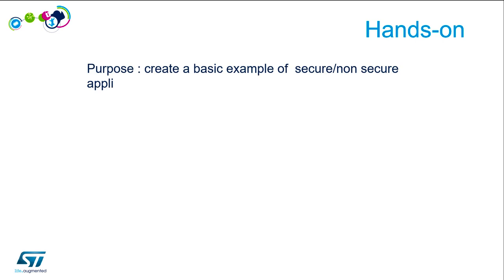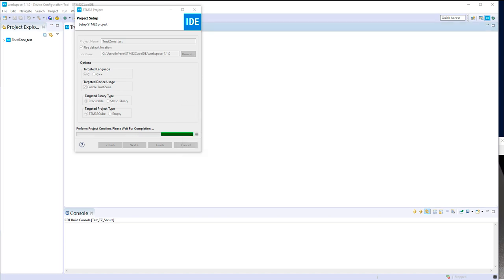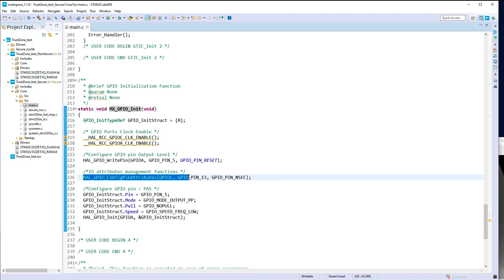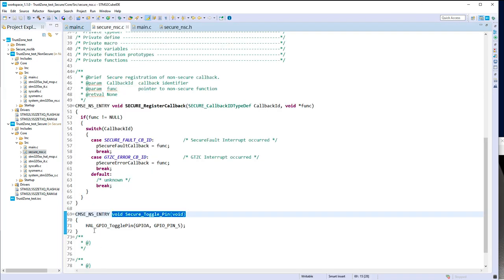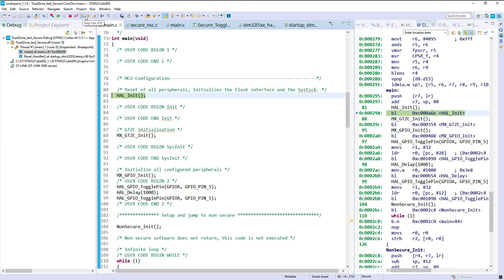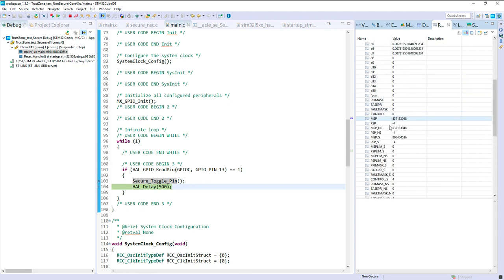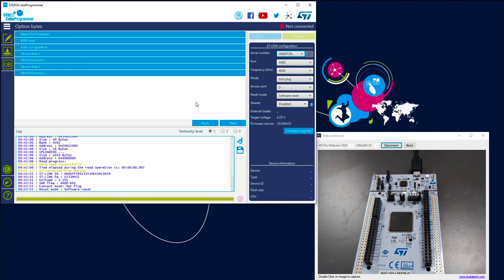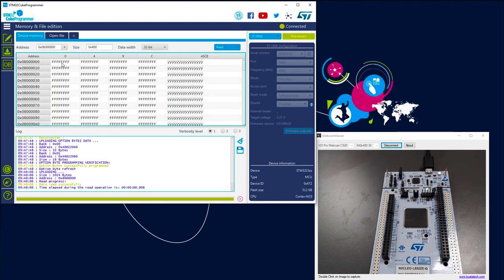Security Part3 - STM32 Security features - 19 - TrustZone lab